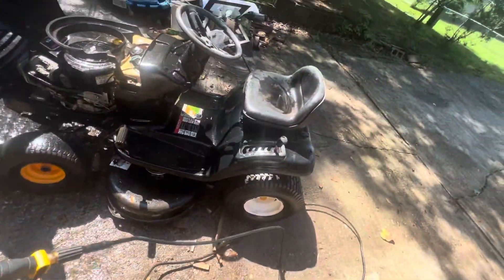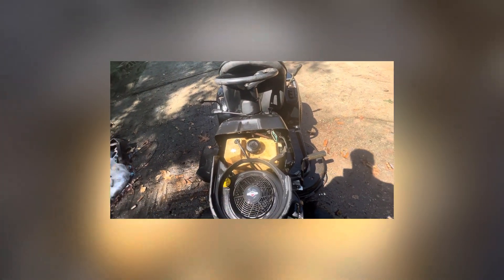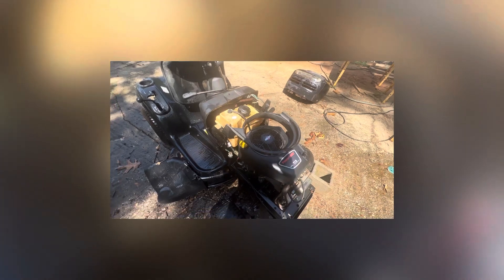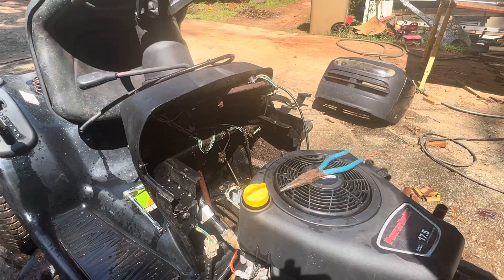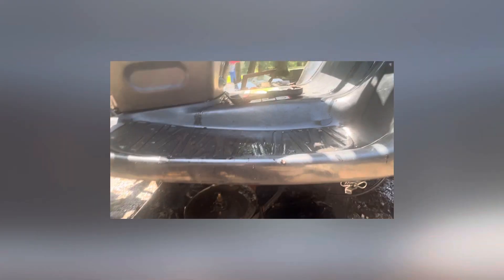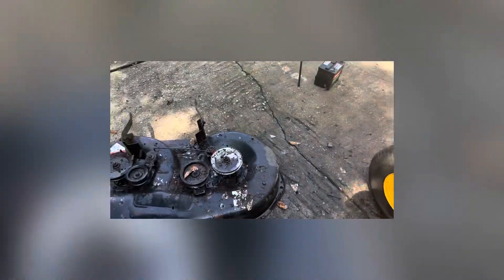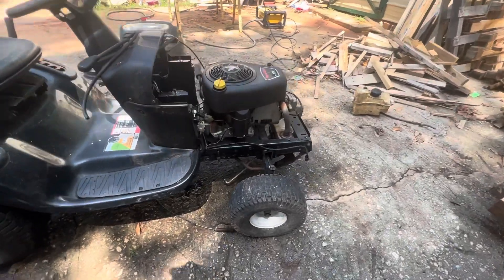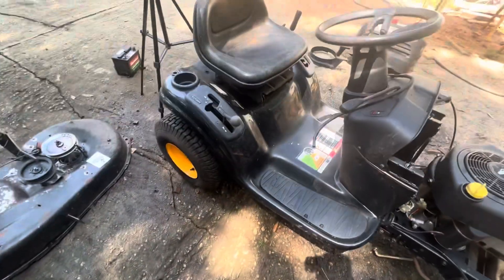Poulan pro riding lawnmower ￼pressure, washing and taking the deck off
New project

Hope you enjoy the video!!! what you’re going to see in the video is pressure washing and removing the cutting￼ deck from the lawnmower